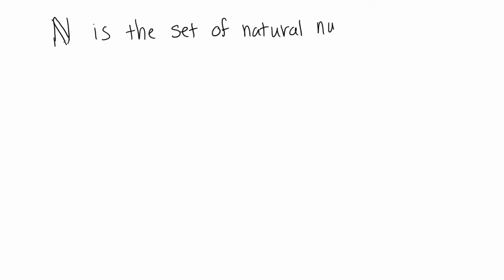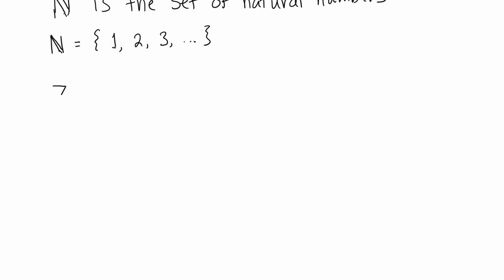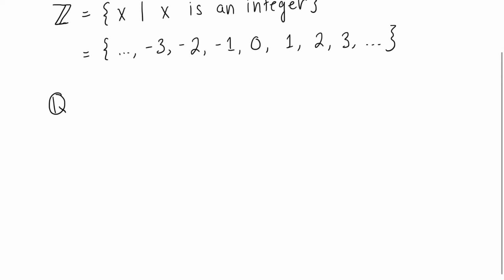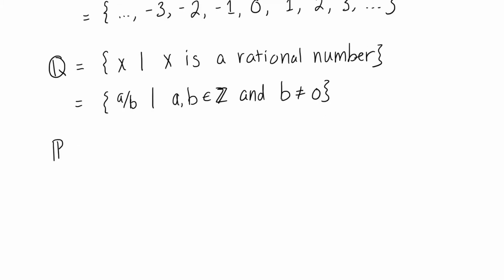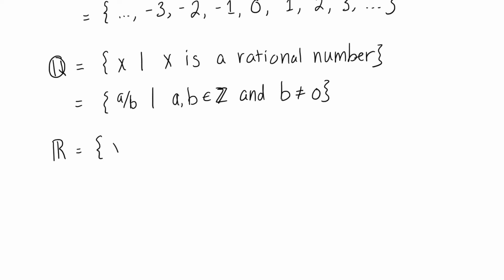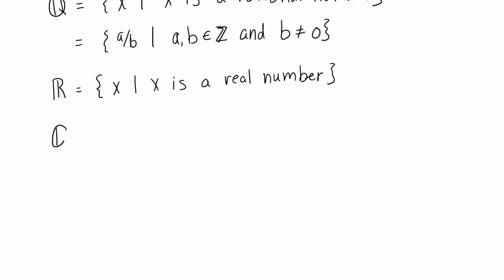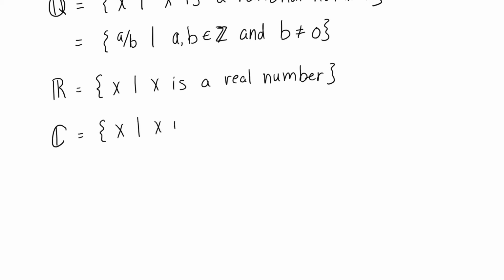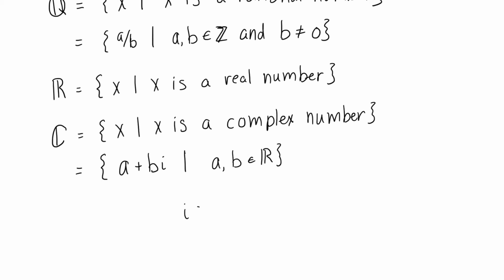Five important sets of numbers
In this video I introduce the natural numbers, integers, rational numbers, real numbers and complex numbers, as well as the symbols that are used to denote them.